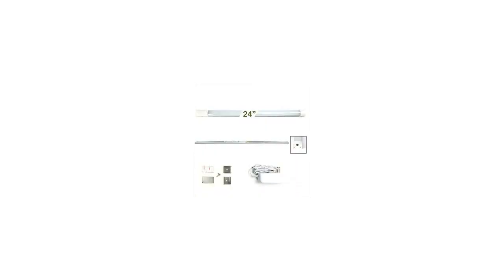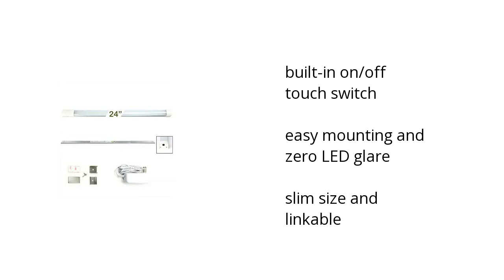Under Cabinet LED Light 1X24 Warm White Features Video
Learn about the Under Cabinet LED Light 1X24 Warm White

Here's what you need to know about the Under Cabinet LED Light 1X24 Warm White on sale at Sam's Club:

• built-in on/off touch switch
• easy mounting & zero LED glare
• slim size & linkable

Wanna see more?